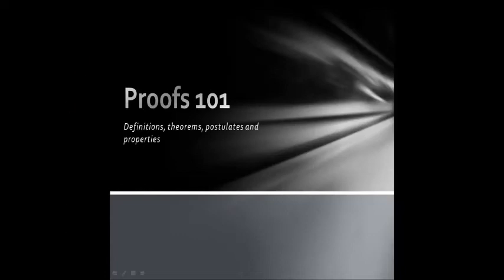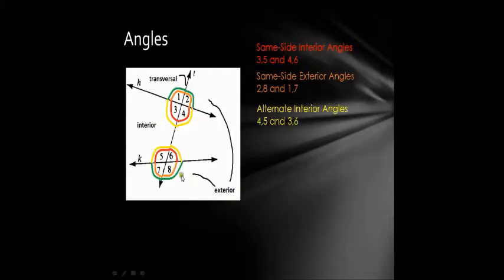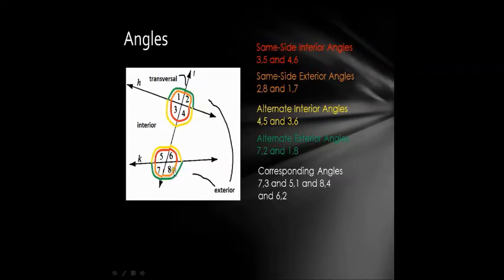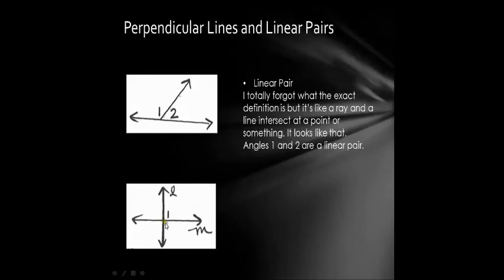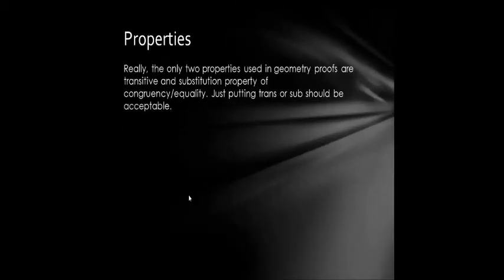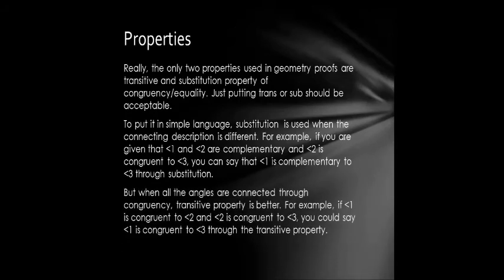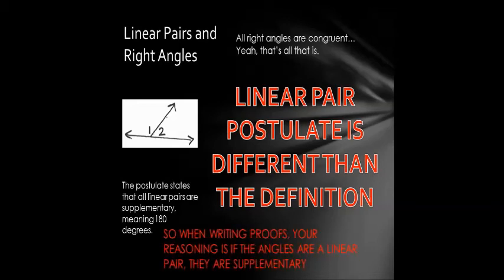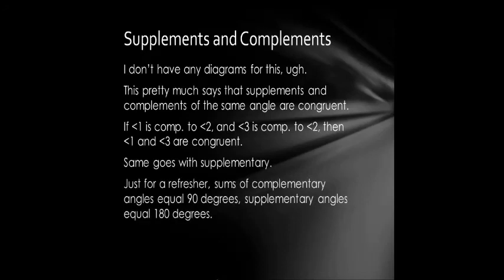Proofs Part 1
More accurately named "I didn't try at all"